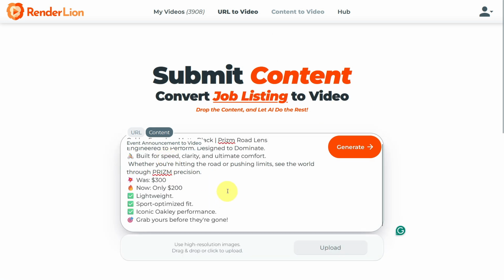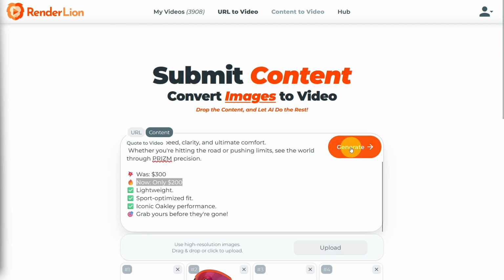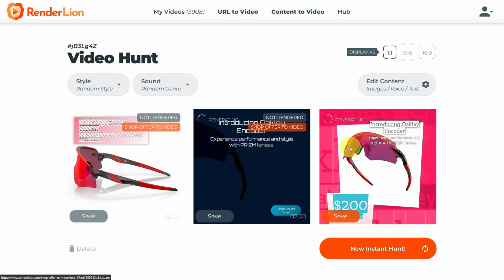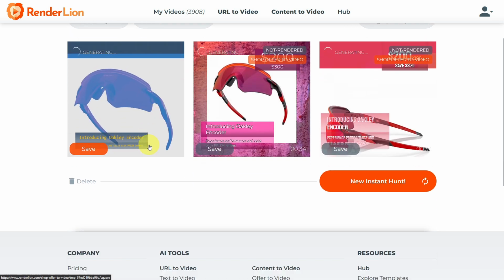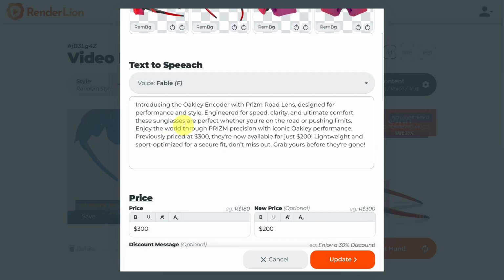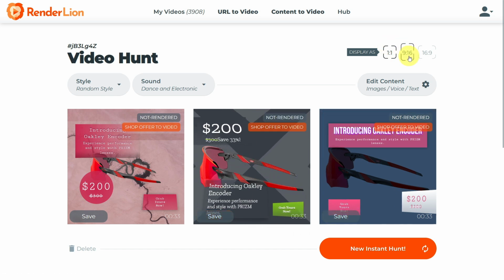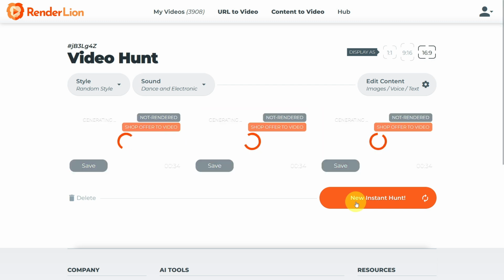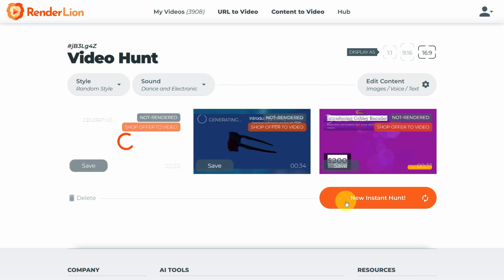How to Instantly Turn Shop Offers into Video Ads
💥 Want to turn your shop offers into high-converting video ads in seconds? In this easy tutorial, I’ll show you how to use RenderLion’s Offer to Video Generator to transform your product content into scroll-stopping videos—without editing skills or complicated software! 🦁✨

Whether you're an eCommerce store owner, digital marketer, or product creator, this tool will save you time and boost your content game.

👇 What You’ll Learn in This Video:
- How to access the Offer to Video Generator tool
- How to input product info, pricing, and features
- How to upload and enhance product images
- How to apply your brand style, music, and voiceover
- How to use “New Instant Hunt!” for AI-powered video variations
- How to render your video in landscape, square, and portrait formats

Bonus: Automatically generated video thumbnails you can use as product banners!

🎥 From idea to animated ad in under a minute—no video editing required.

Turn Content Into Captivating Video—Effortlessly.
Transform links, text, and images into stunning short videos—instantly and for free. No editing. No fuss. Just drop your content and let AI work its magic.